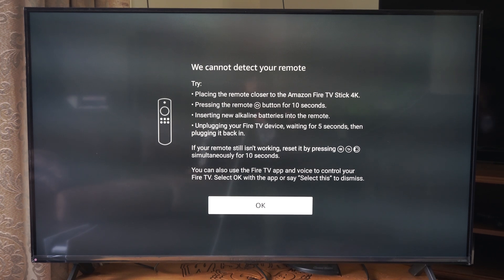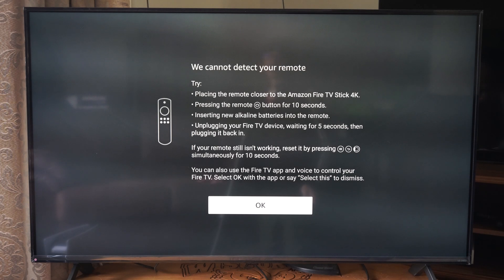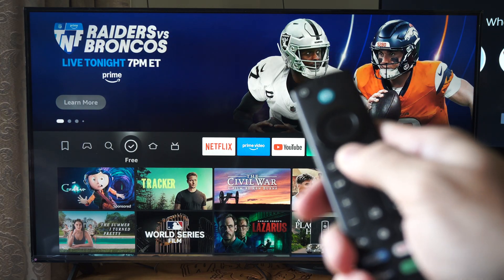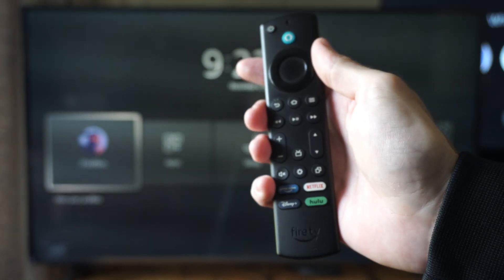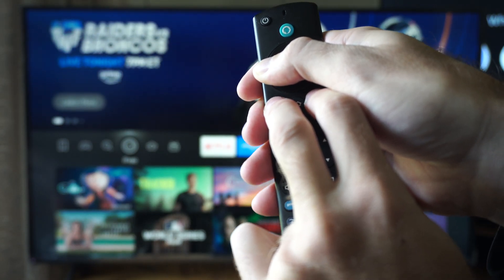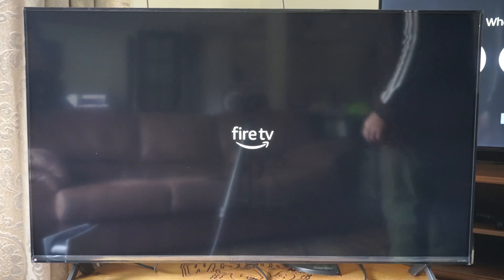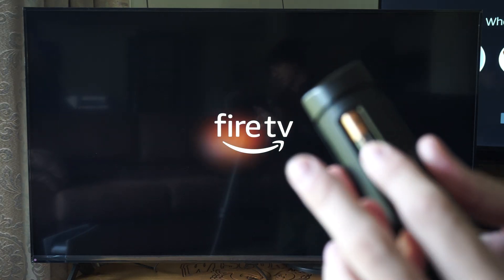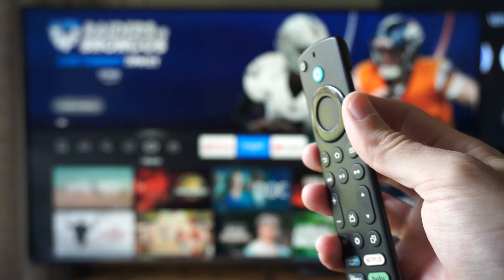How to Connect your Remote to Fire TV Stick (Best Method)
To pair your Amazon Fire TV Stick remote, press and hold the Home button for 10 seconds while the Fire TV Stick is powered on, then wait for an on-screen confirmation or blinking LED. This works for both new and replacement remotes

Step 1 — Prepare Your Devices
Insert fresh batteries into your Fire TV remote. Weak batteries can prevent successful pairing

Plug in your Fire TV Stick to an HDMI port on your TV and connect the power supply. Turn on your TV and make sure it’s on the correct HDMI input

Clear nearby Bluetooth devices or obstructions that might interfere with pairing

Step 2 — Pair the Remote
Hold the remote close to the Fire TV Stick, ideally within 10 feet (3 meters)

Press and hold the Home button (the button with a house icon) for 10 seconds. The LED on the remote should start flashing

Wait for an on-screen confirmation that the remote is connected. If it doesn’t pair, remove the batteries, wait 30 seconds, reinsert them, and try holding the Home button again

Step 3 — Pair an Additional or Replacement Remote
Navigate to Settings → Controllers & Bluetooth Devices → Amazon Fire TV Remotes on your Fire TV Stick

Select Add New Remote.
Press and hold the Home button on the new or replacement remote for 10 seconds.

Confirm pairing by selecting the remote on-screen if prompted

You can pair multiple remotes, but only one will control the Fire Stick at a time

Step 4 — Troubleshooting Common Pairing Issues
Remote not responding: Replace batteries, move closer to the Fire Stick, remove obstructions, or restart the Fire TV Stick

Reset the remote: Press and hold Left + Menu + Back buttons for 10–12 seconds, remove batteries, wait a minute, reinsert batteries, and press the Home button

Firestick software update: Ensure the device software is up to date for compatibility

Use the mobile app: Install the Amazon Fire TV App on iOS or Android, ensure your phone and Fire TV are on the same Wi-Fi network, and pair it as a temporary remo